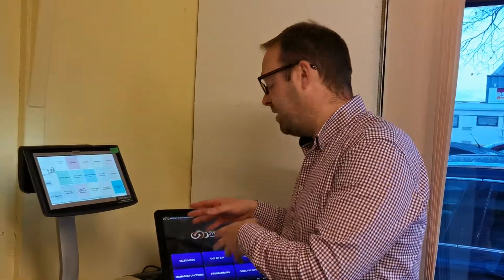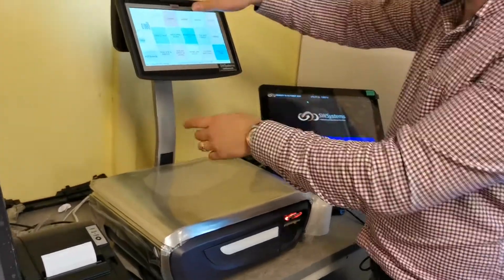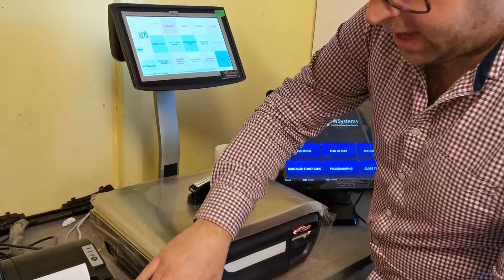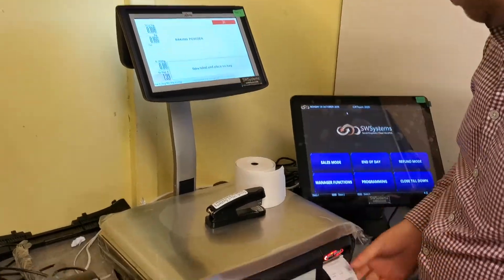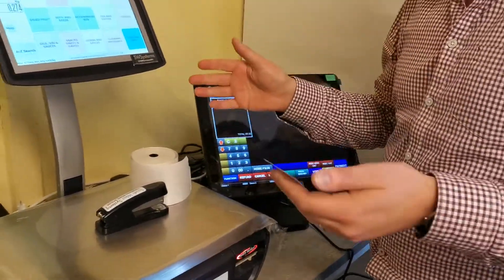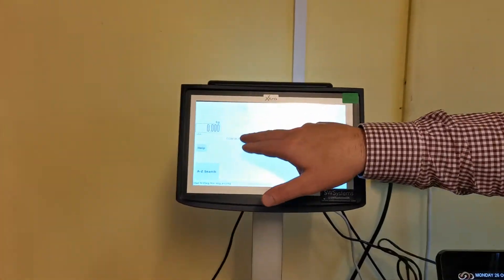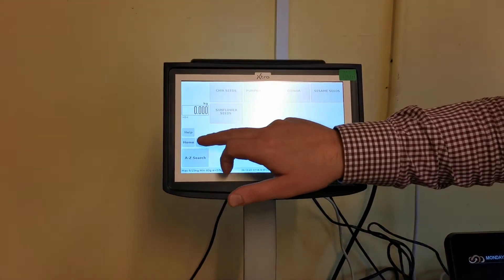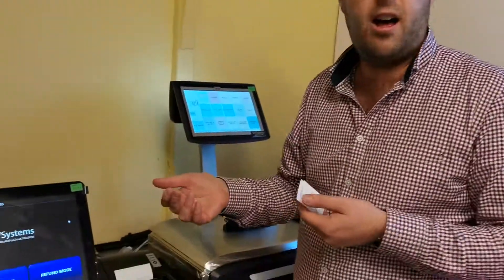Zero Waste Self Service Weigh Label Scale Systems, EPOS Systems and back office South West Systems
We are the UK market leaders in zero waste self-service weigh label scales systems, SWS EPOS till systems, cloud back-office software, scale back office and integrated credit / debit card payments with our card partners we work closely with.